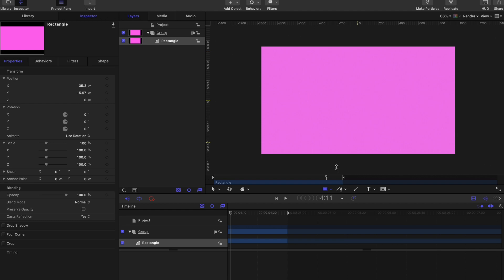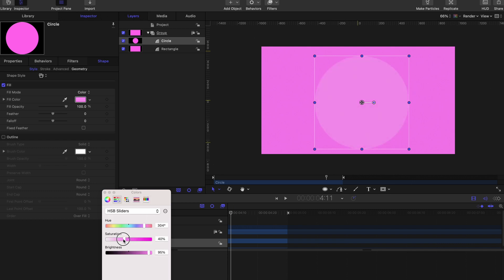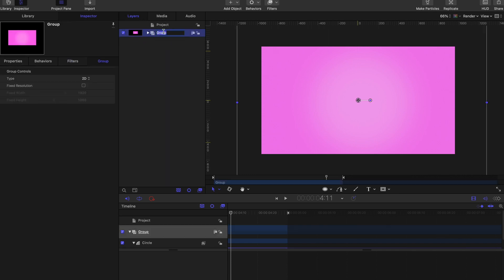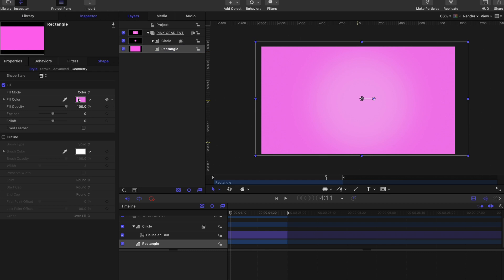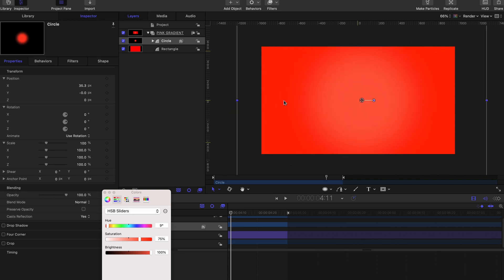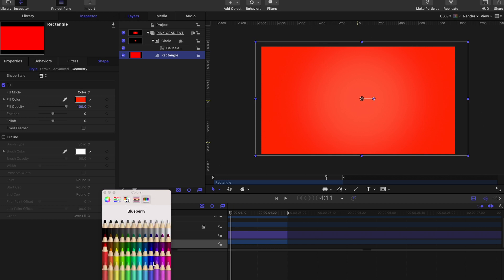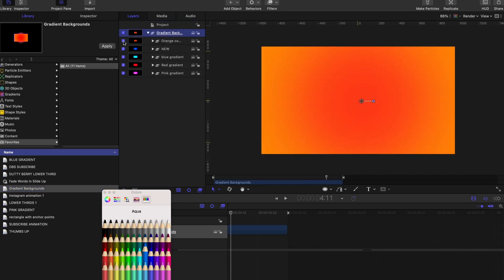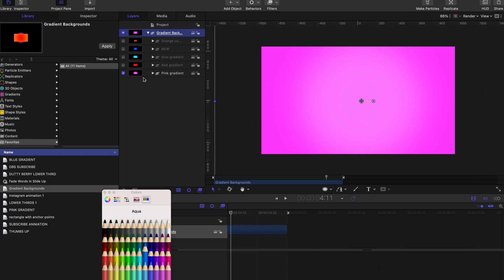How to make gradient backgrounds in Apple Motion 5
Hey guys, in this quick apple motion tutorial, I'll show you the best way to create awesome radial gradients inside apple motion.